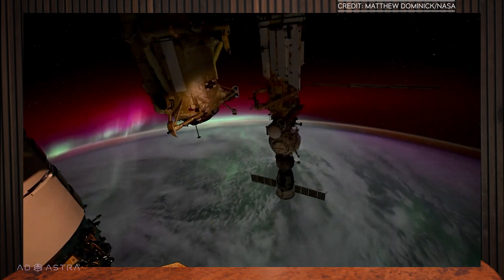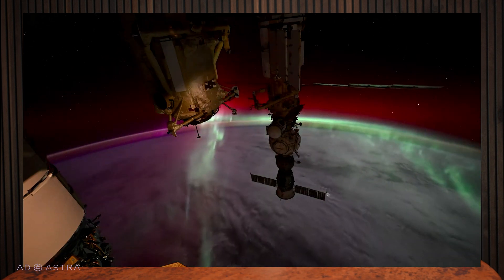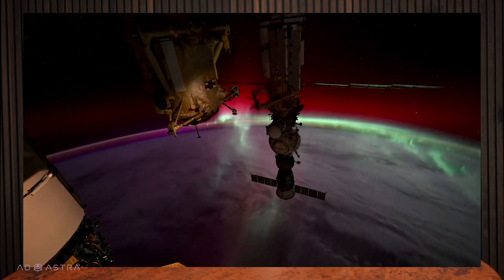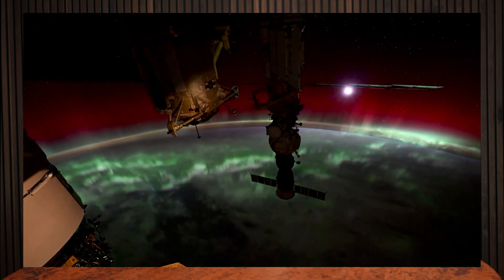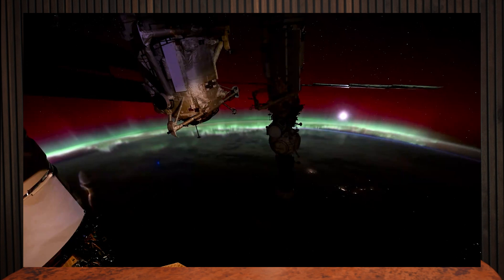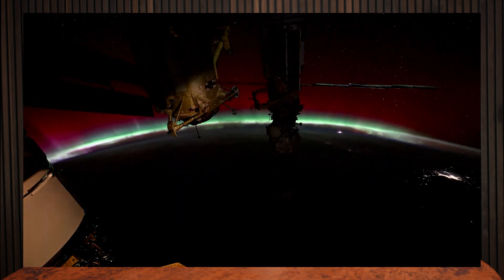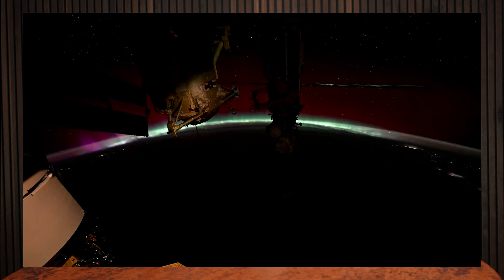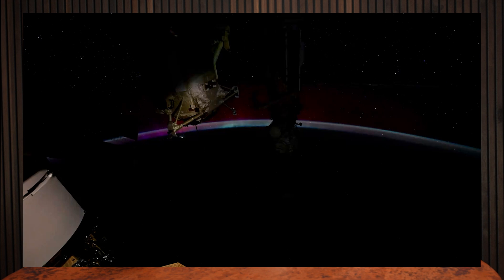The aurora from space: A two-minute time lapse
NASA astronaut Matthew Dominick took this two minute lapse of the aurora (northern lights and southern lights) from the International Space Station (ISS).

Video credit: Matthew Dominick/NASA